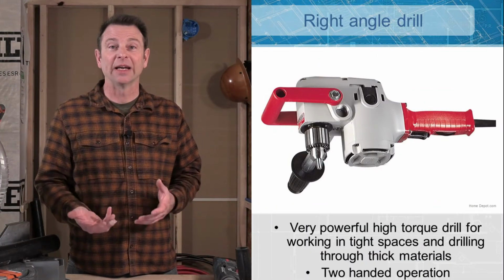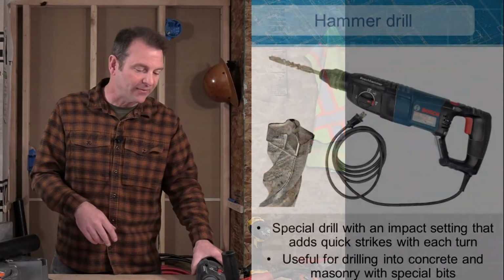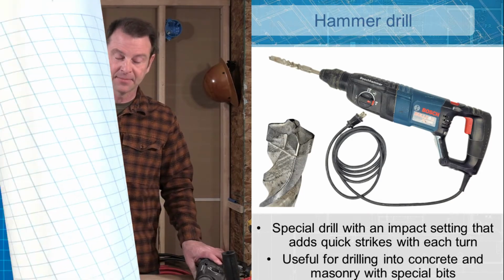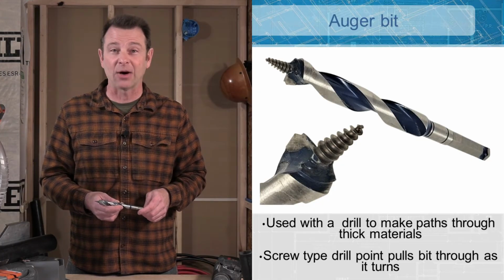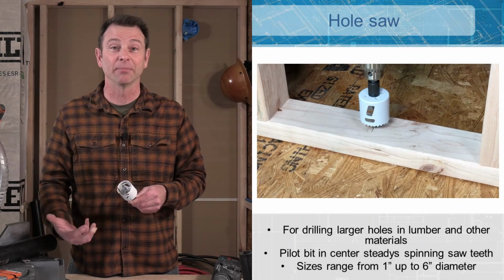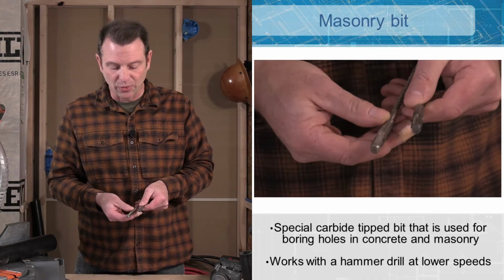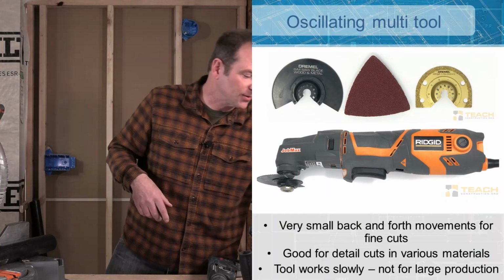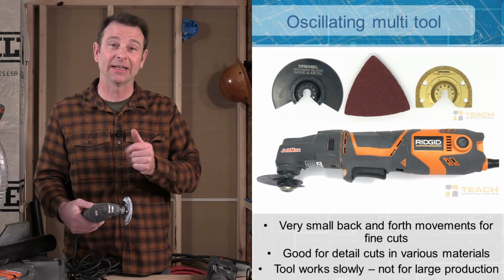Let's learn about a couple of plumbing power tools - Plumbing Power Tools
In this video, we review a couple of common power tools used when plumbing as part of our Intro to Plumbing Lesson Series.     Remember to watch the other videos in this series - More about plumber’s hand tools, materials, and plumbing processes.

If you want to learn more - please check out one of our free courses our learning portal designed to support trades education. The course includes skills exercises, knowledge reviews, and other custom learning elements. Check it out and learn like the pros

0:00 Miter saw
1:54  Drills
5:11  Drill bits
9:30  Reciprocating saw